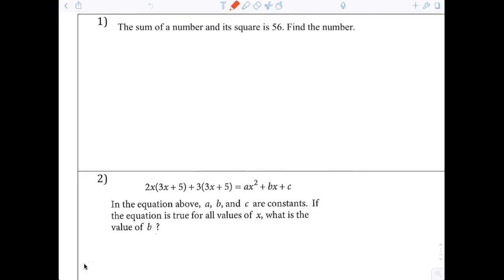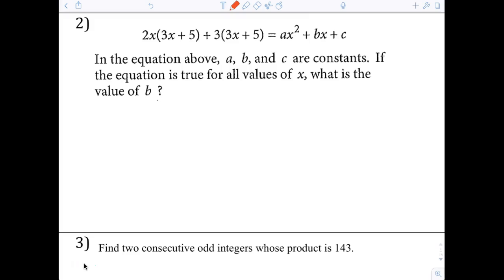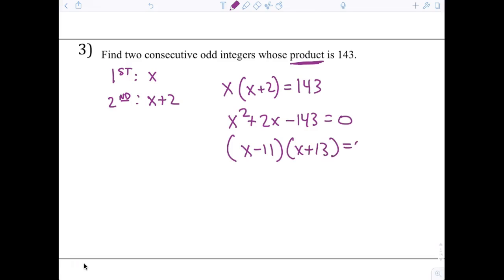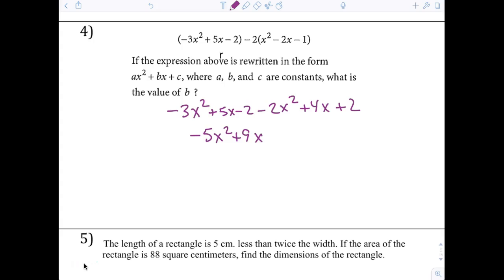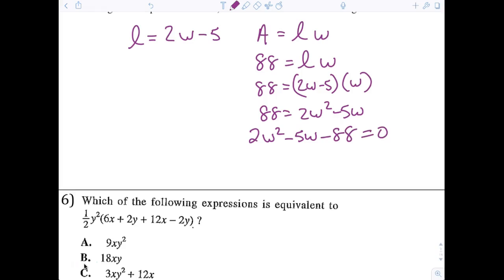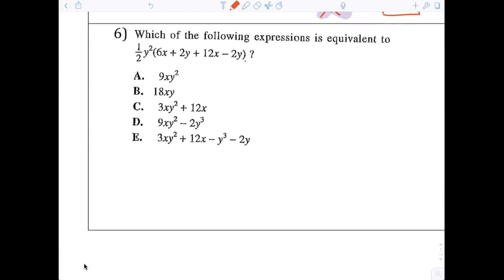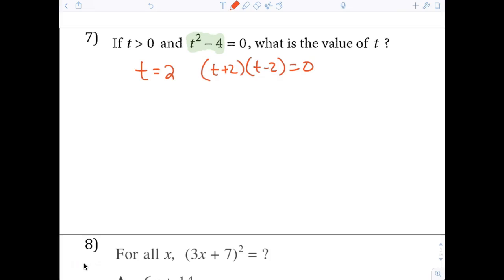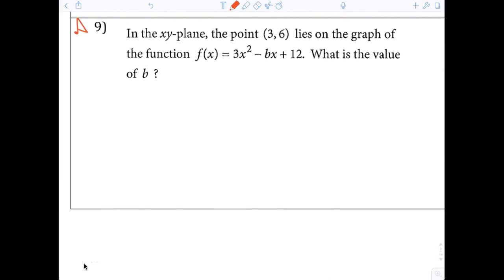Algebra 1 Solving quadratics Word Problems Deorio